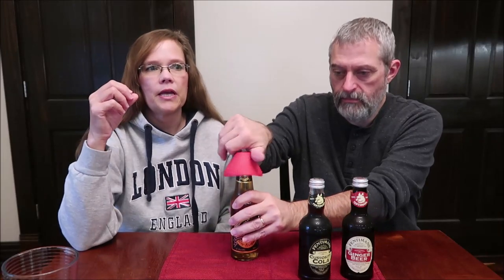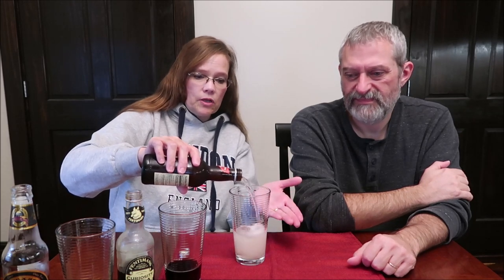Reed’s Flying Cauldron Butterscotch Cream Soda & Fentimans: Ginger Beer & Curiosity Cola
This is a taste test/review of Reed’s Flying Cauldron Butterscotch Cream Soda, Fentimans Ginger Beer and Fentimans Curiosity Cola.
* The Reed’s Flying Cauldron Butterscotch Cream Soda was $1.49 at World Market. 120 calories
* The Fentimans Ginger Beer was $1.99 at World Market. 110 calories

* The Fentimans Curiosity Cola was $1.99 at World Market. 90 calories